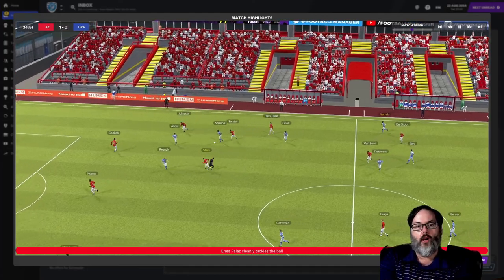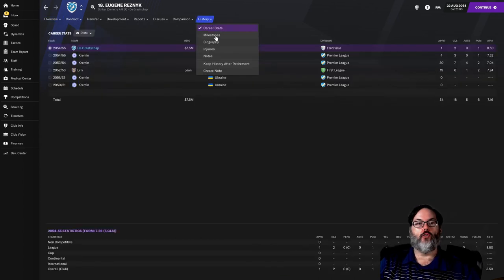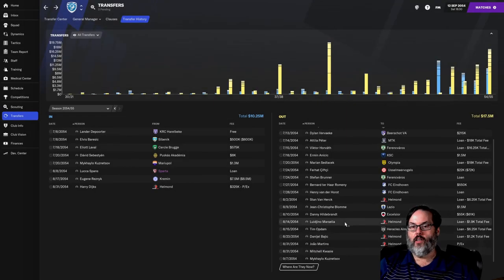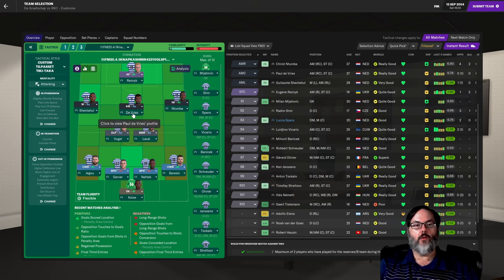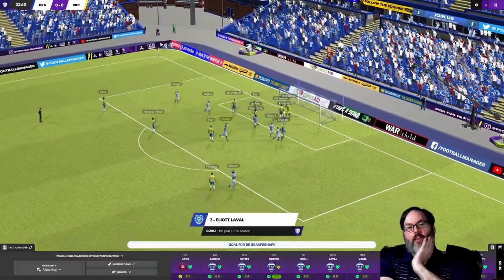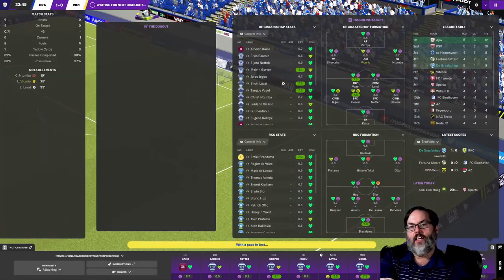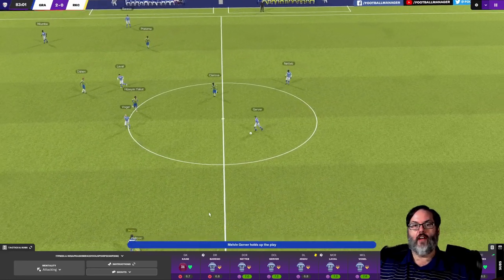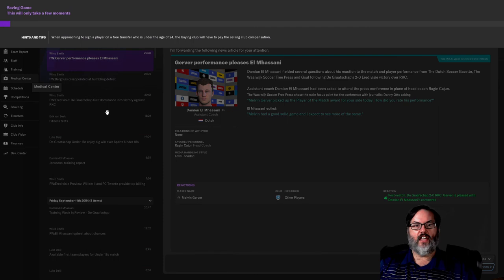A NEW STRIKER - FM21/UP THE ORANGE - DE GRAAFSCHAP - EP. 33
I couldn't help myself.  It was a bright, shiny striker in the transfer window and I just had to splash the cash.

It’s time for Football Manager and the release of FM21!  Welcome to another year, year 4, on the channel for FM2021 content.  I’m a casual fan of the Netherlands on the international scene but have never managed a club in that nation before.  So after a +30 sim ahead to 2050 we are dialed in with a  club that began in the middle of the second tier, De Graafschap.  The goal of this save is to build up the club and also the nation who started at the #11 nation in the world even though they have had recent successes in the World Cup.